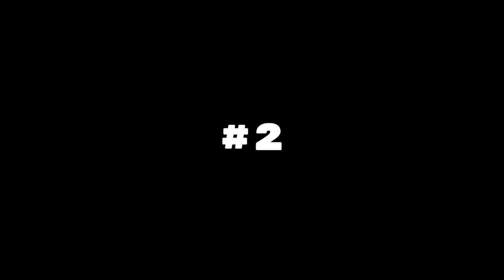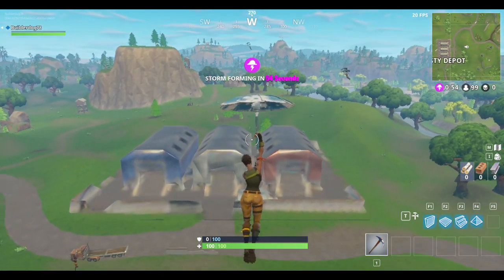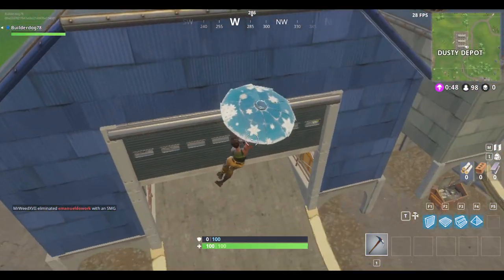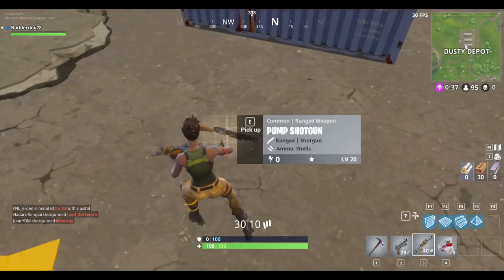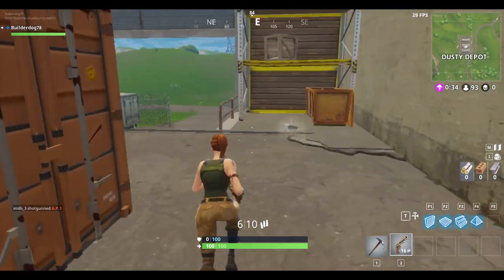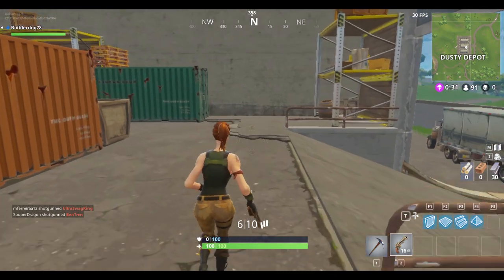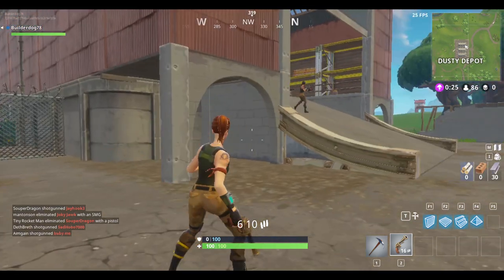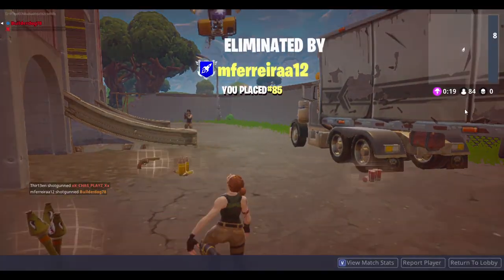5 Simple Tips For More Victory Royales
Hey guys welcome back to another fortnite tip video where you can improve your win rate with my tips. My first YTP will be released sometime this month and will be great! Thanks!

Thank you for checking the description!

►About Me:
Hey thanks for stopping by! I am a YouTuber who loves to make Fortnite gaming videos. I play games on my pc, and record them as you know.